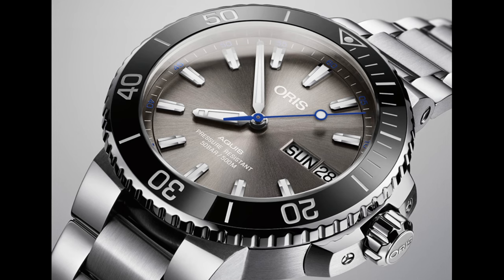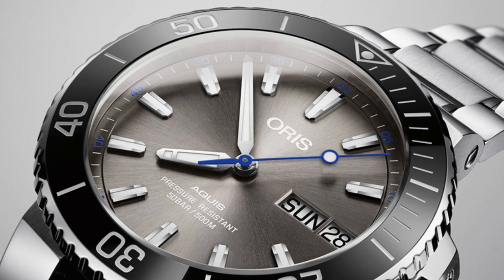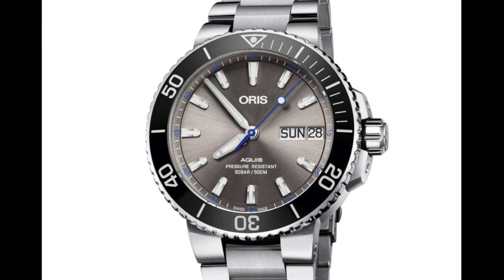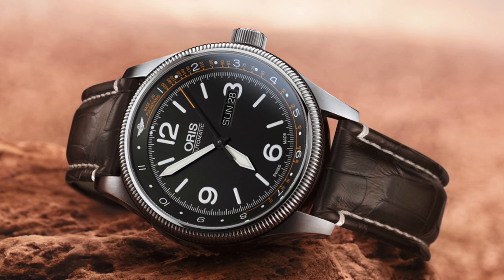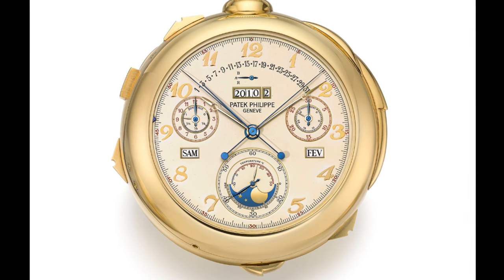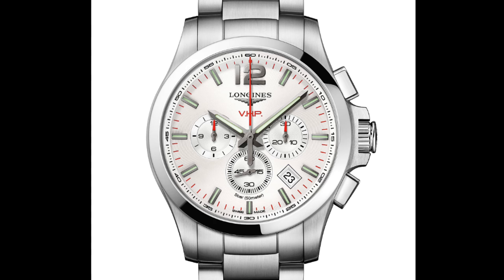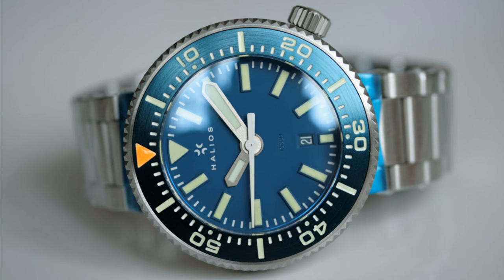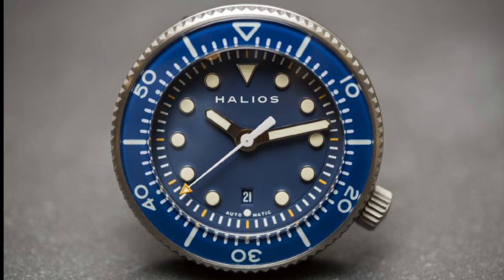Watch releases which have caught my attention: March 2017 - Pre-Baselworld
In this video, I would like to talk about a few new models, updates and sales in the horological world from the new Oris Aquis Hammerhead to the sale of the Patek Philippe of all Patek Philippes.